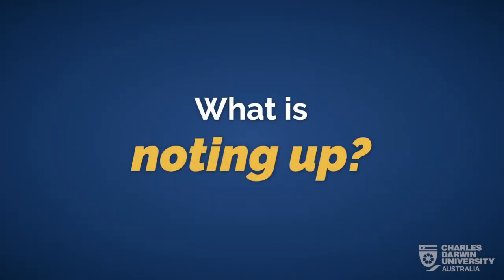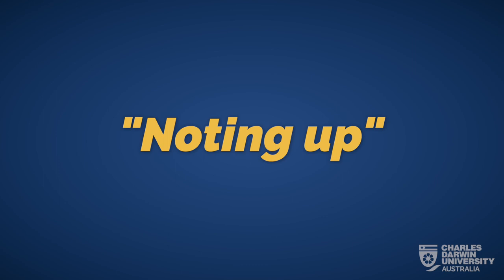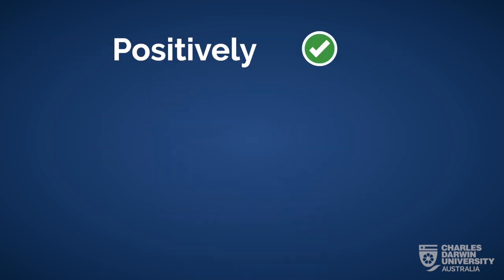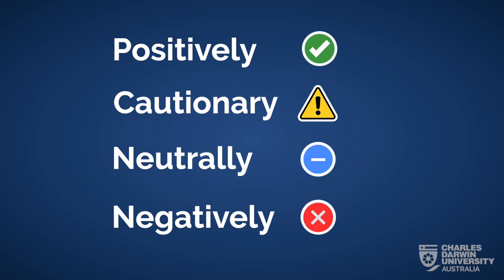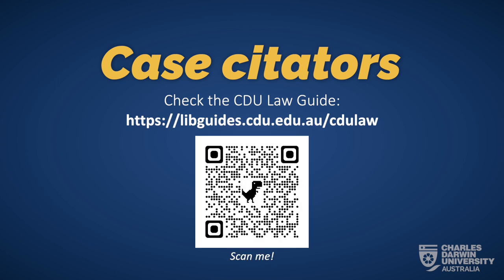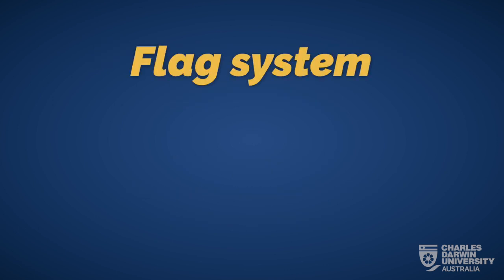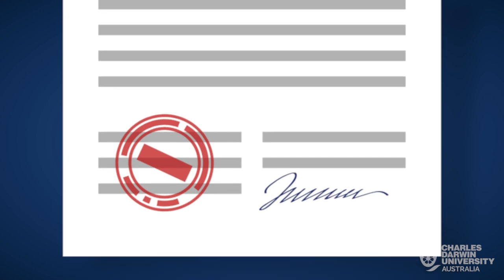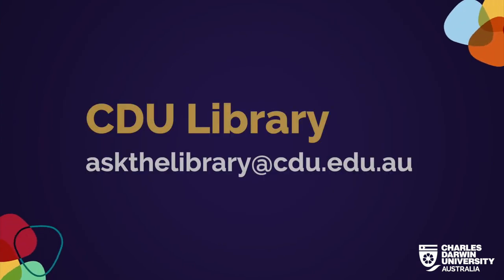What is noting-up? (CDU Law Students)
Find out how to find the latest information about your case.